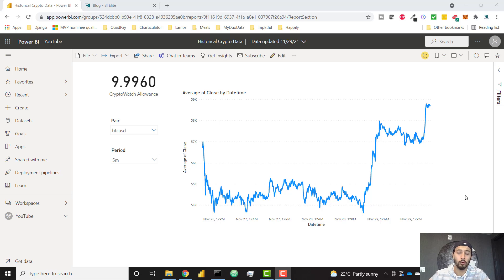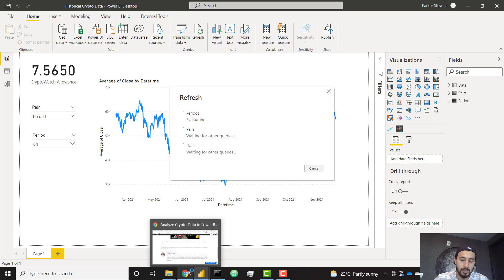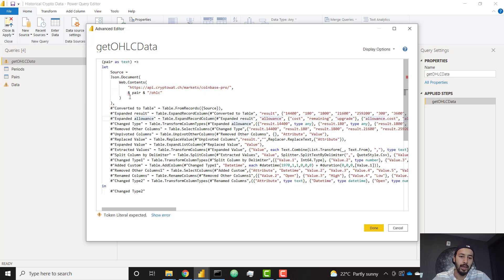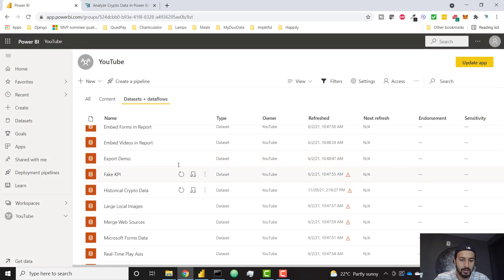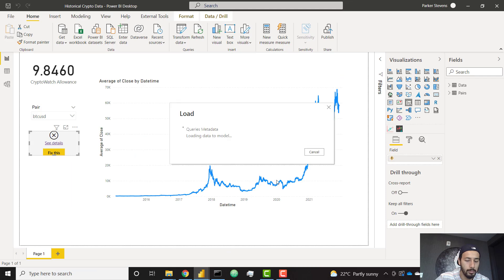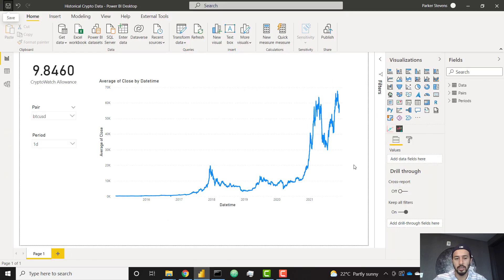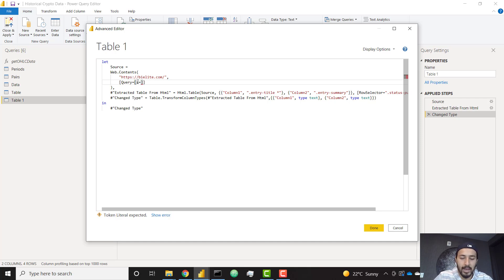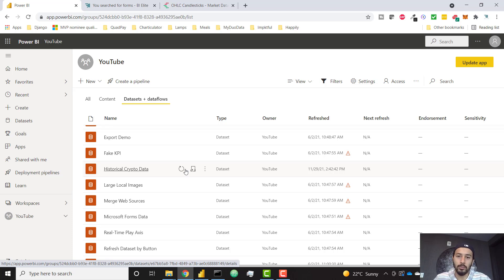Making sure your Power BI web data source refreshes online (RelativePath, Query, BrowserContents)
In this Power BI tutorial, I show you how to make sure that your Power BI web data source refreshes online on Power BI Service just like it does in Power BI Desktop, without the use of a data gateway! We cover the 3 most common issues with the web data connector:

1) Dynamic data source: RelativePath parameter
2) Dynamic data source: Query parameter
3) Web.Contents vs Web.BrowserContents